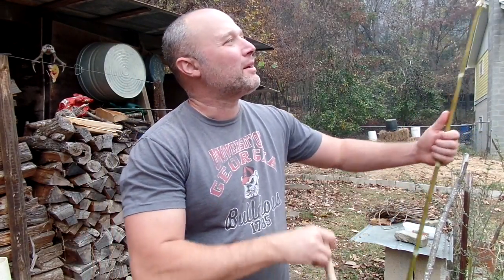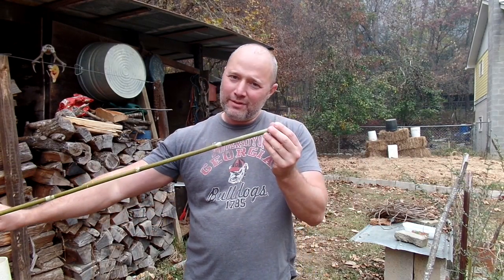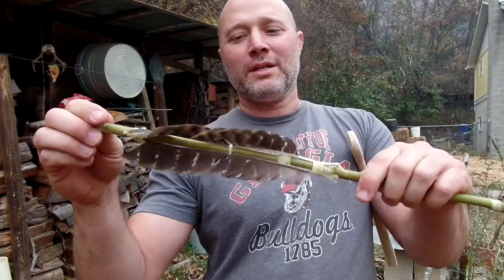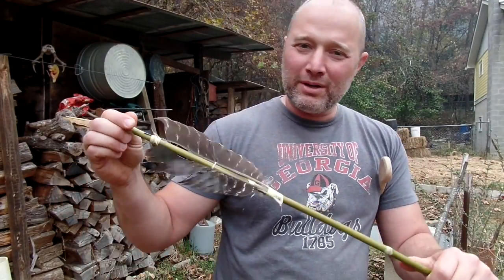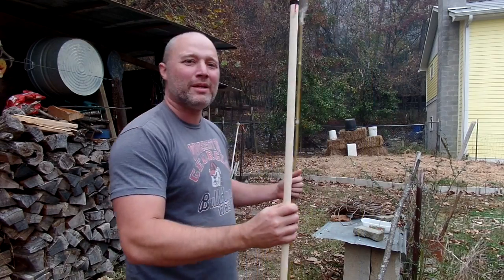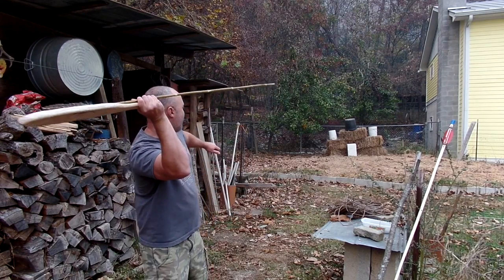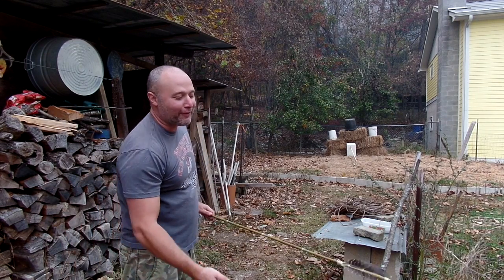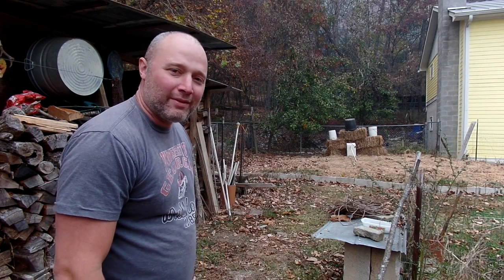Atlatl darts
Comparison of fletched versus non-fletched atlatl darts and flight tests between workshopped projectiles and darts made from gathered river cane + turkey feathers.